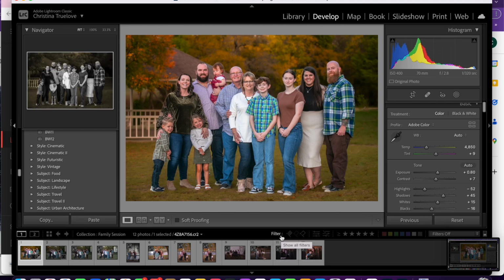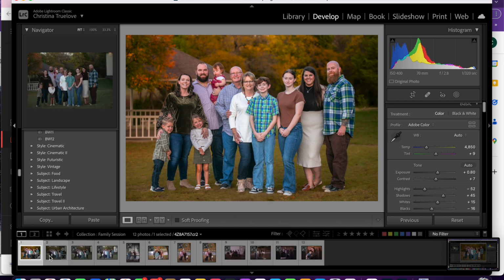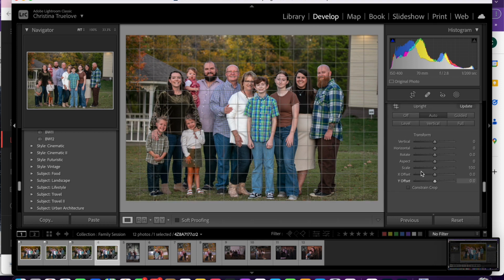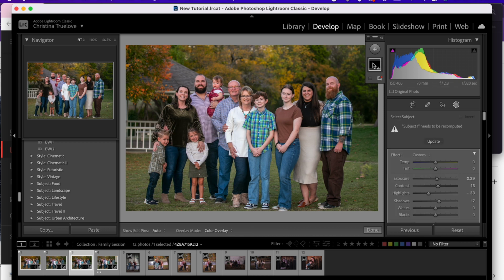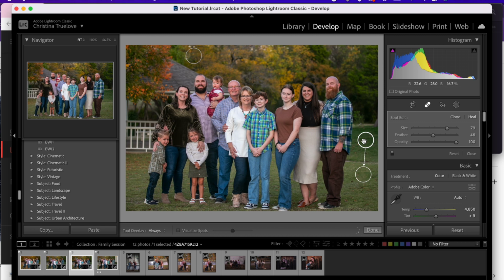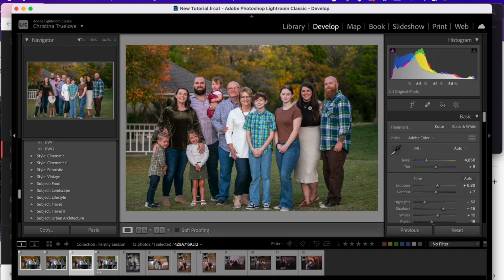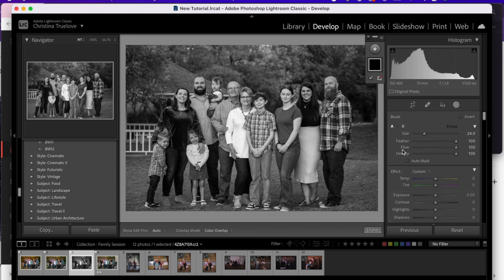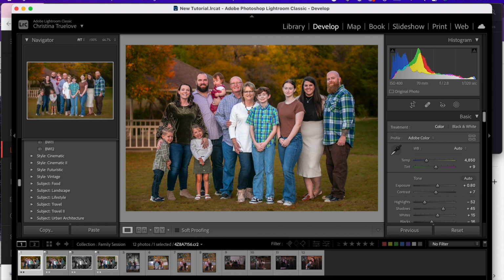Lightroom Classic Workflow // pt 1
This is a sampling of how I perform my Adobe Lightroom Classic workflow.